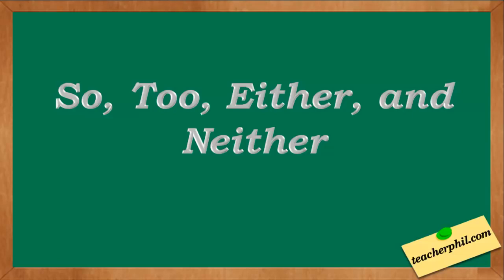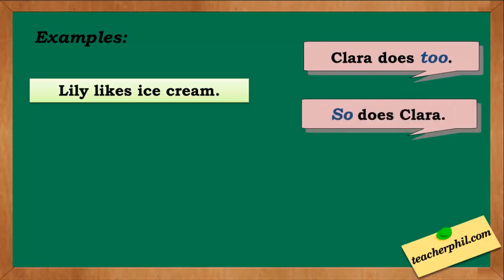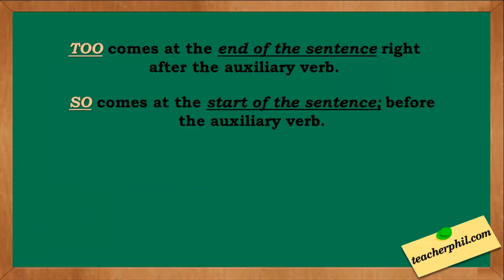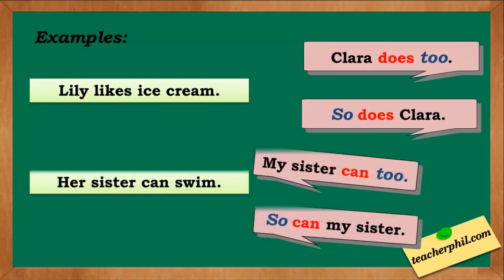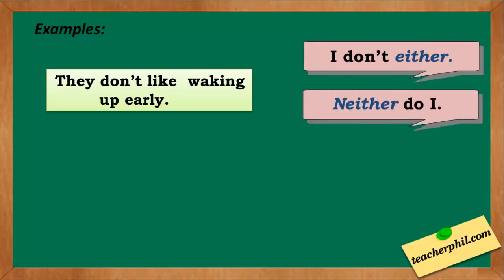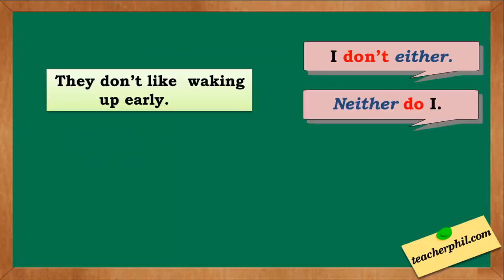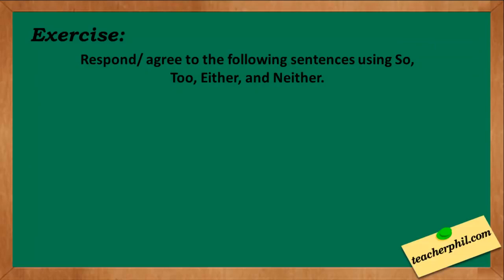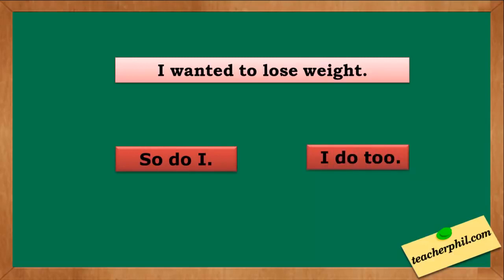So, Too, Either, and Neither